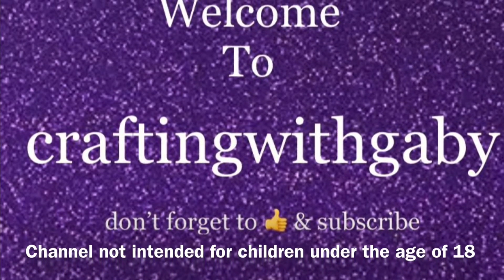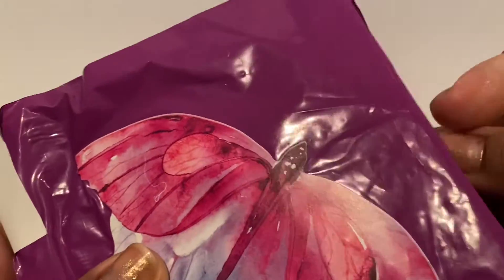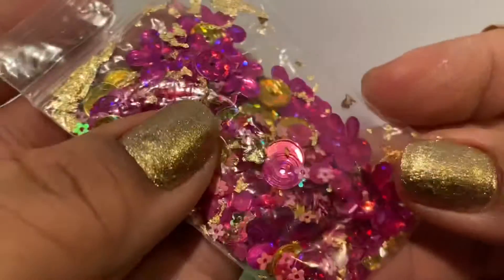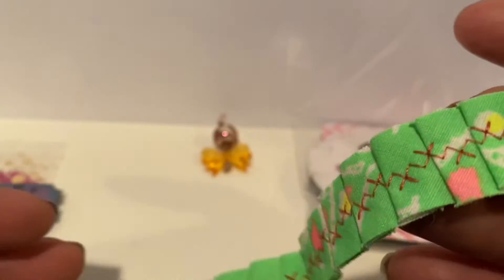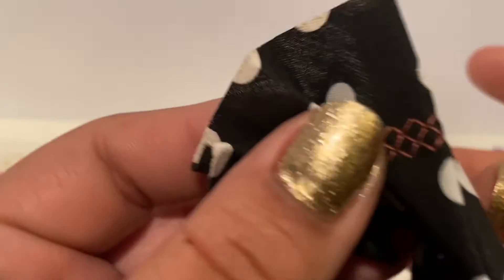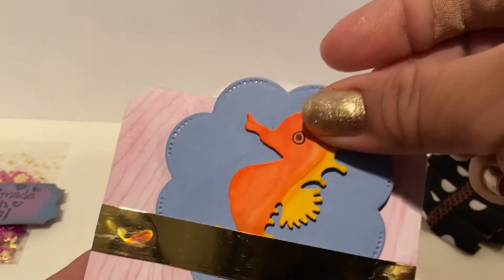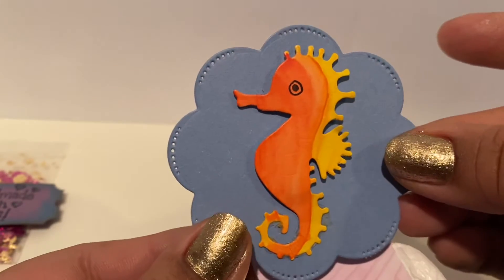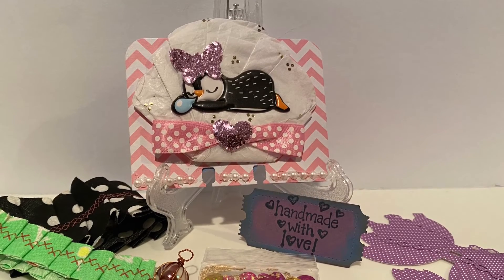Happy Mail “ Chiquita’s Crochet “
Channel not intended for children under the age of 18

Thank you Chiquis so much 🤗🤗🤗